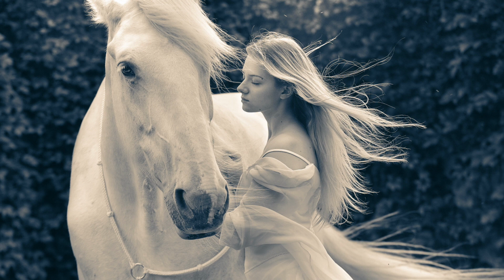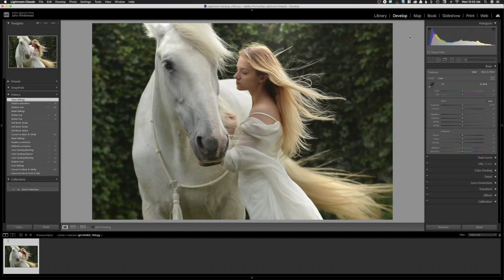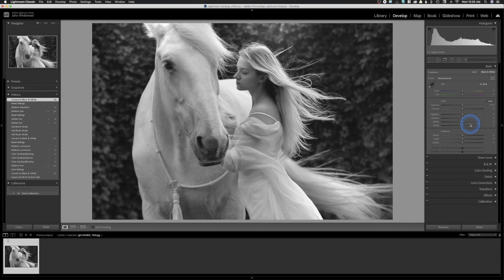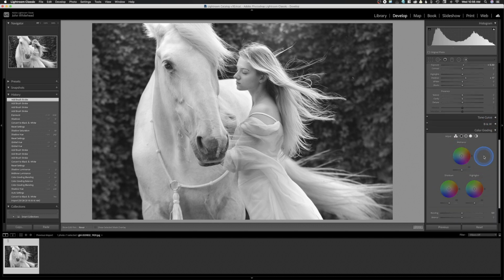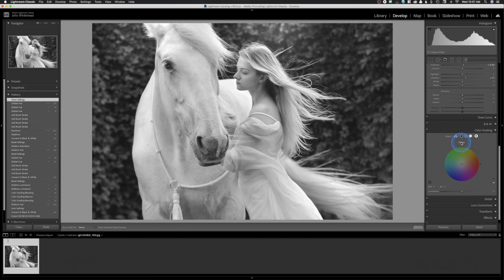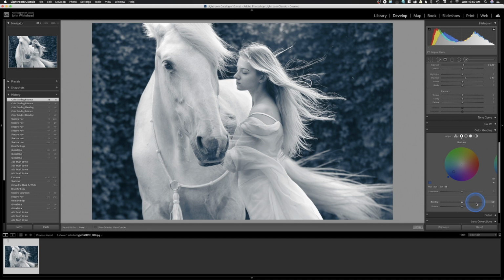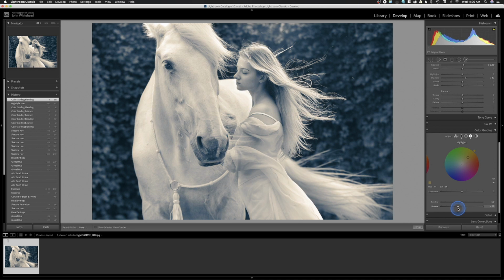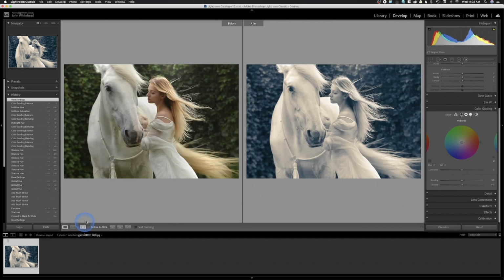Lightroom Classic New Color Grading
In the most reent upday of Adobe Lightroom Classic which is the desktop version of the program not an old one.  Adobe's Oct 2020 update changed Split toning to color grading and added some new features.  I will show you how to do a basic split tong or color grade a photograph.